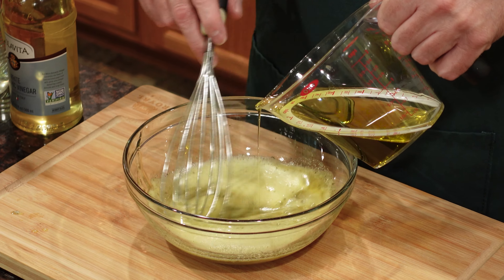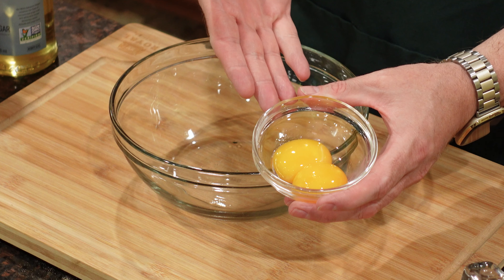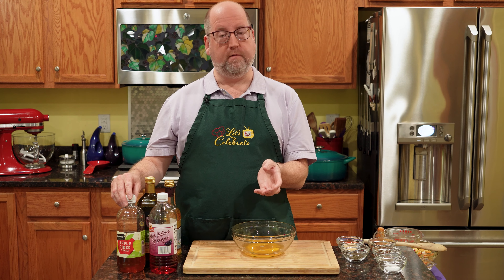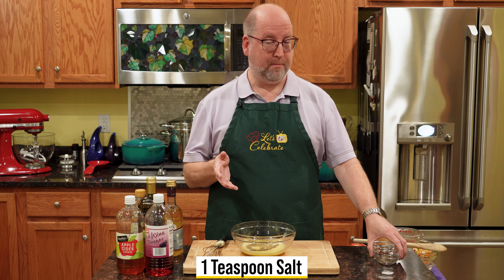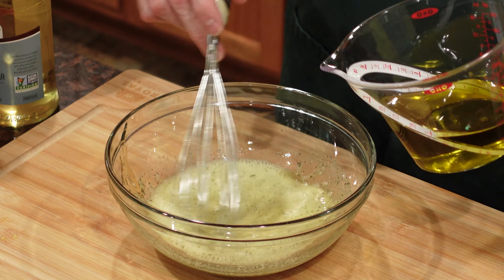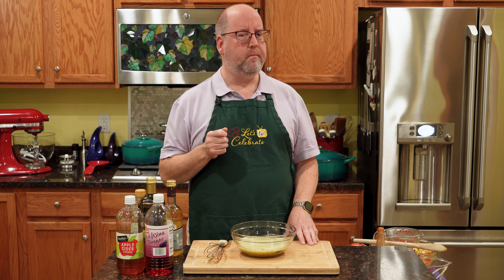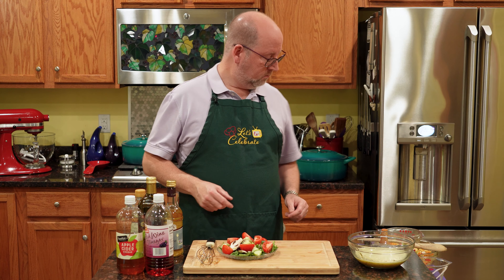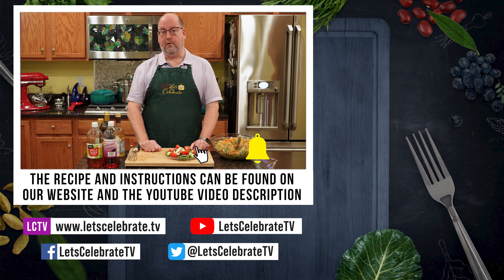How to Make a Simple Vinaigrette | Basic Kitchen Skills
Cheaper and healthier than store-bought salad dressing, a simple vinaigrette is a snap to make at home. It’s great on greens, vegetables and fruits. This basic skill teaches you the steps to balance flavors by using different vinegars, oils, herbs and spices.

===  🍽🍸🥩 RECIPE ===
2 egg yolks (1 tablespoon of Dijon mustard or mayonnaise can be substituted)
1 teaspoon dried thyme
1 teaspoon garlic powder
1 teaspoon salt
1/2 tsp black pepper
1 teaspoon honey
3 ounces (90 ml) apple cider vinegar
6 ounces (180 ml) extra virgin olive oil
2-3 dashes Crystal hot sauce (Optional)

In a bowl, combine egg yolks, thyme, garlic powder, vinegar, salt, pepper, honey and hot sauce. Whisk well to combine.  While whisking, add olive oil in a slow, steady stream to emulsify. Taste for seasoning. Can be served immediately and it can be stored in the fridge for a week.

=== 📑 CHAPTERS ===
00:00 - About Today's Episode
00:24 - Why is Learning Vinaigrette is Important?
00:48 - It starts with Egg Yolks
01:40 - Types of Vinegars
02:38 - Adding more Flavors
03:40 - Drizzling in the Olive Oil
04:33 - Tasting for Seasoning
05:26 - Add Vinaigrette to Different Salads
06:45 - Social Media & Video Recommendations